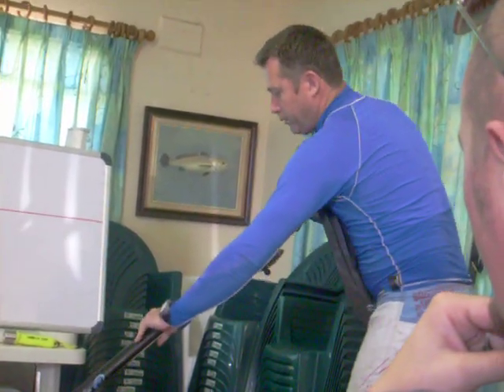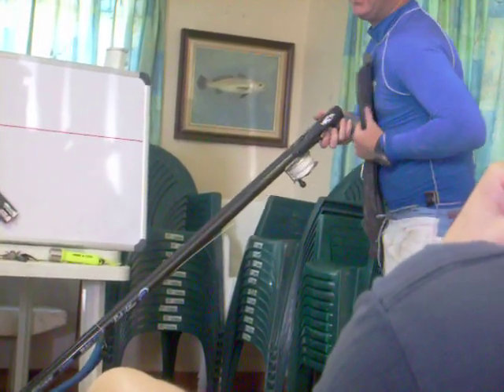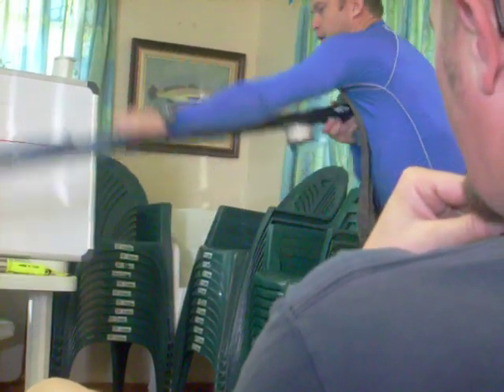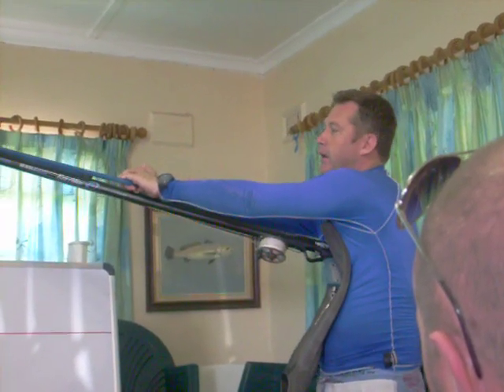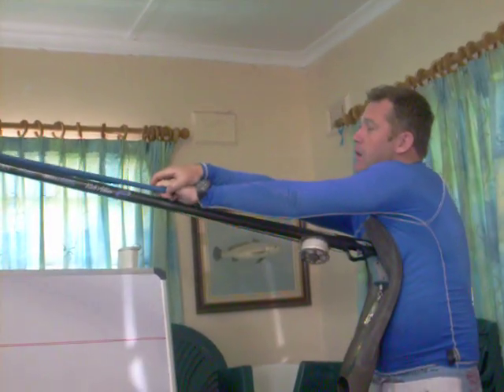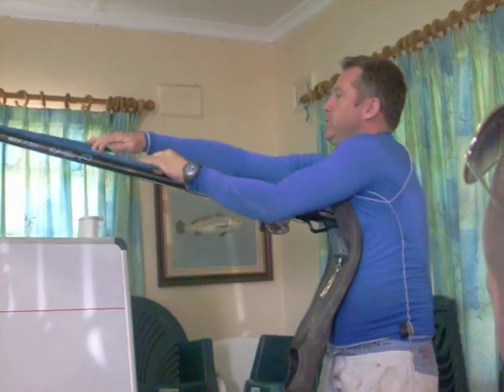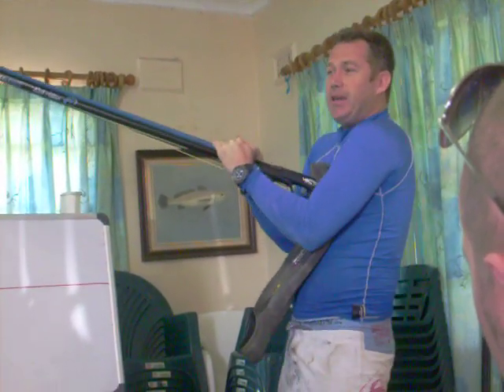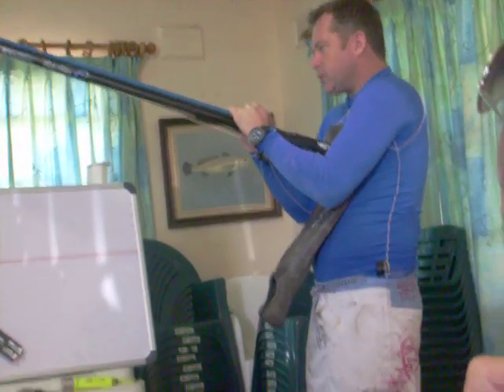Gunho how to load a speargun